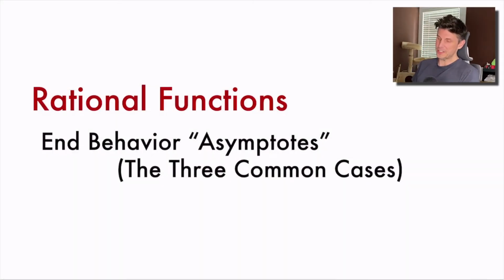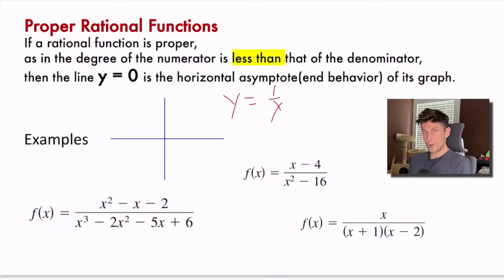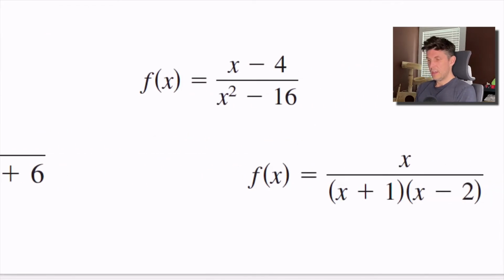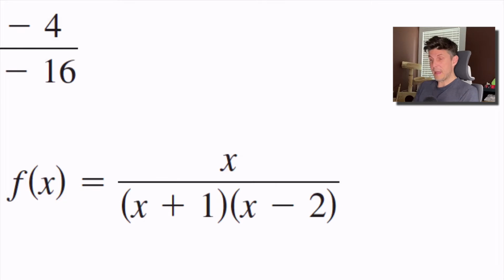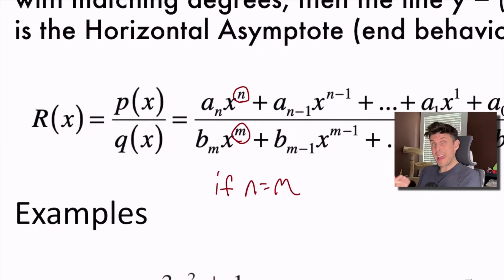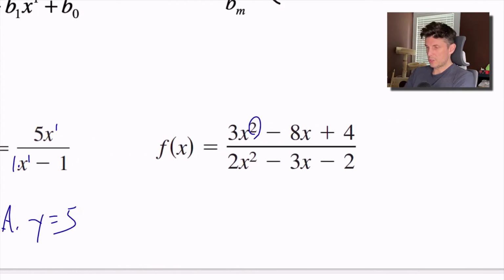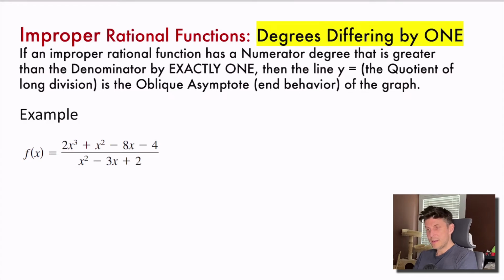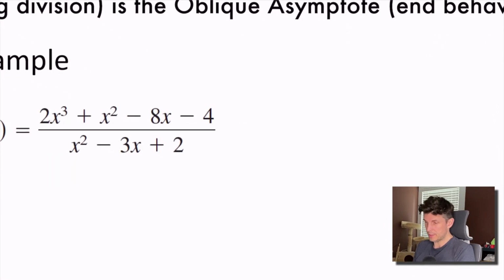Rational Functions: "End Behavior" Asymptotes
Rational Functions:
This video explores how to find the three typical "End Behavior" (Asymptotes) of rational functions.
•Proper Rational Functions
     •  y=0
•Matching Degree Improper
    • y = a/b
•Differing by ONE Degree Improper
    • y = quotient of long division